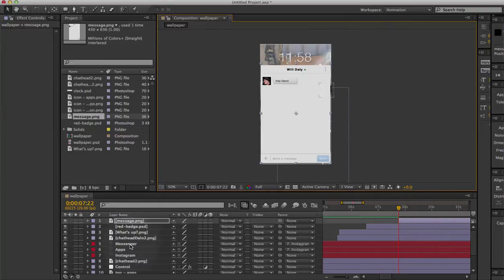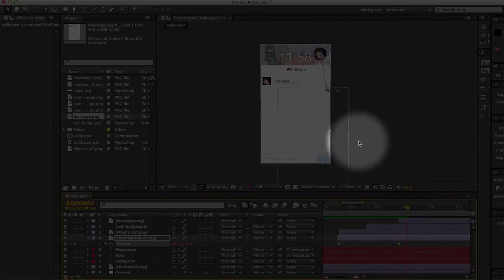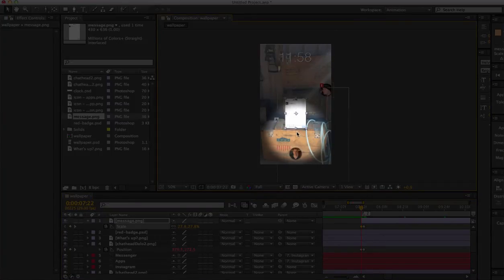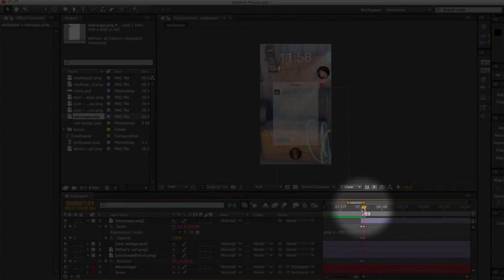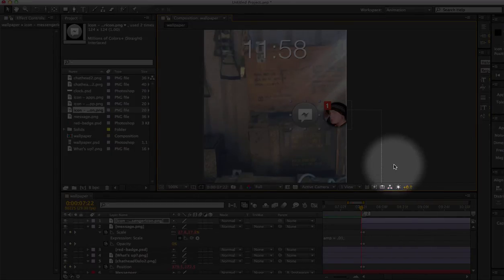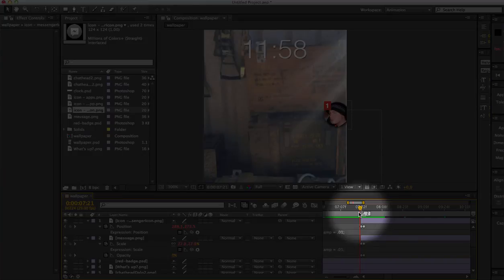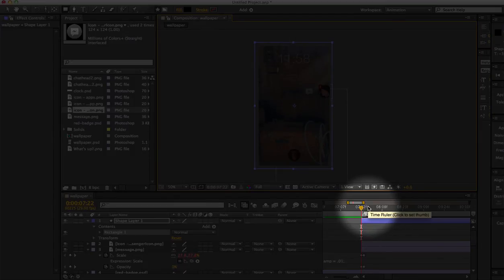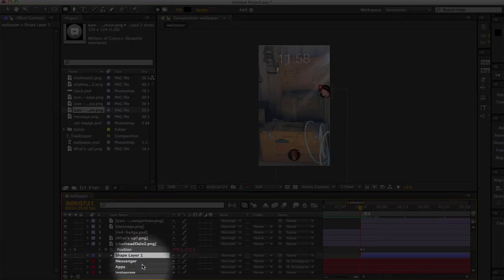AE UX 5: Finishing up - UI animation design and prototyping in After Effects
Calling up the interface in a modal for writing chat replies.

Check out David O'Brien's tutorial for how to do this in Quartz Composer